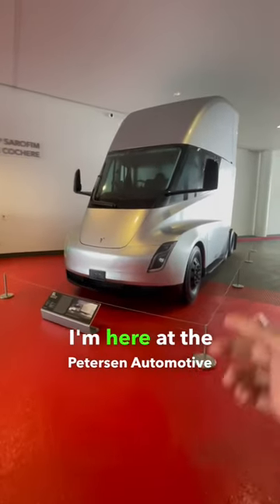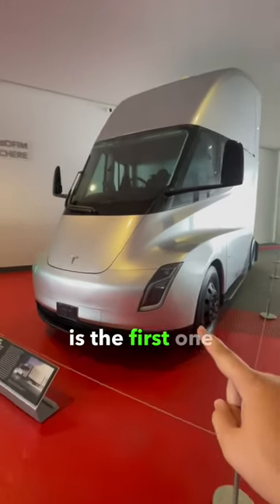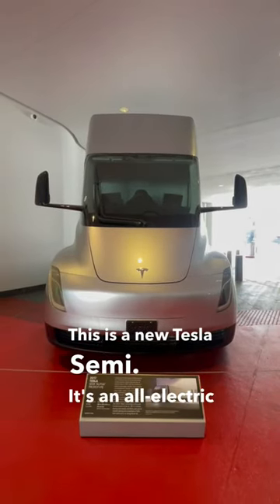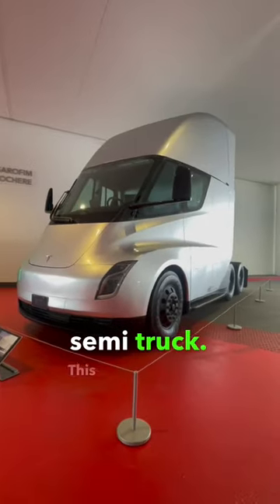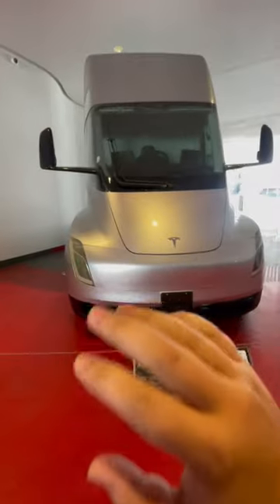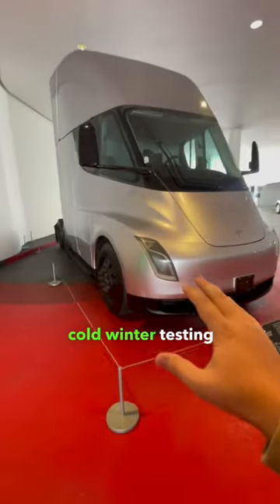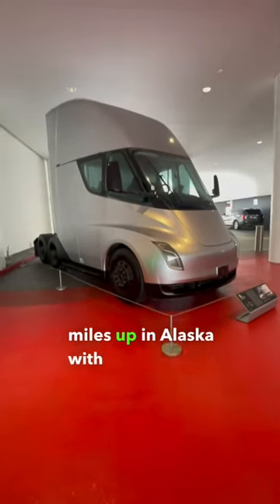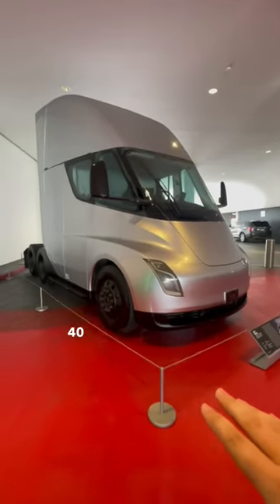Tesla’s NEW Semi!!!